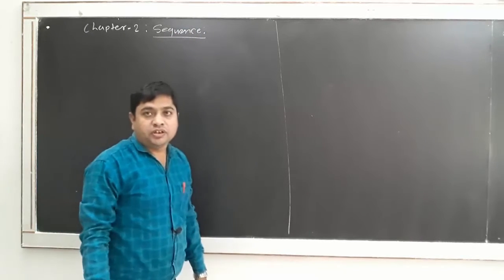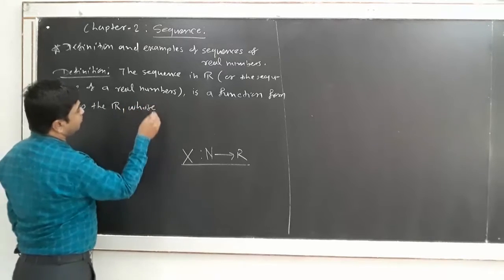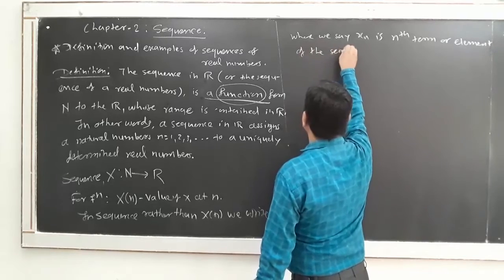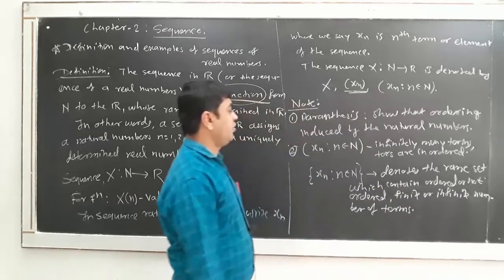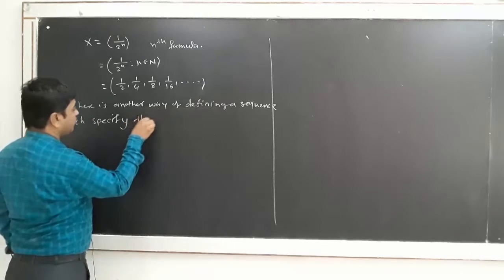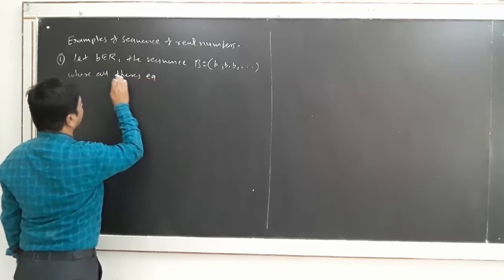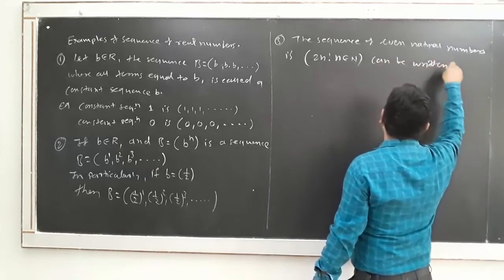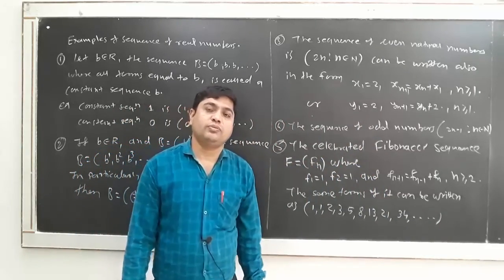F.Y.B.Sc. (Mathematics) | Sem-I | MT-112: Calculus -I| Mr. Sharad Ugale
Chapter-2: Sequences
Topic: Definition and examples of sequences of real numbers
Lecture No.: 8
This video explains the Definition and examples of sequences of real numbers.